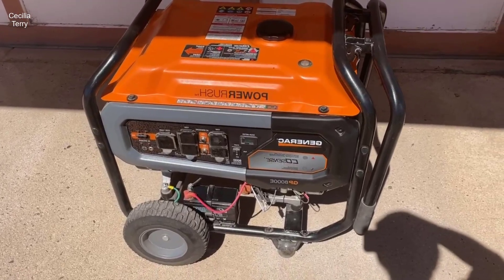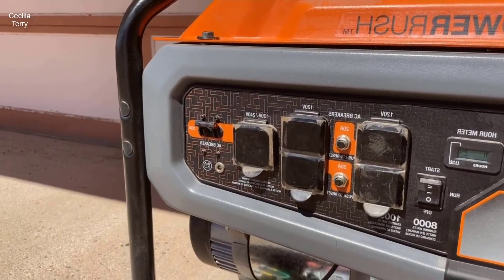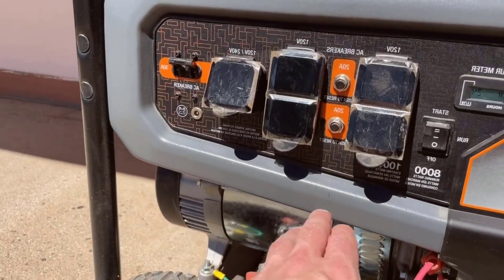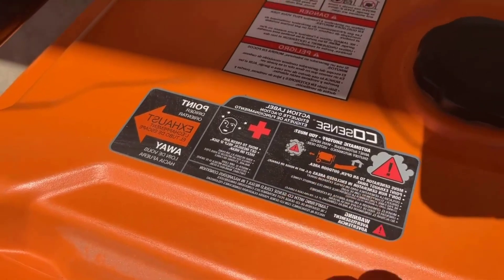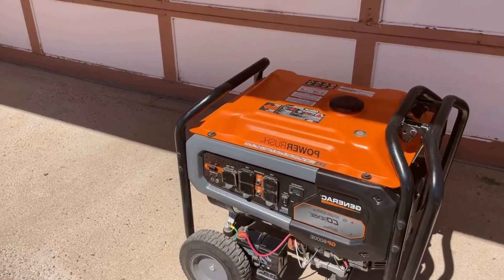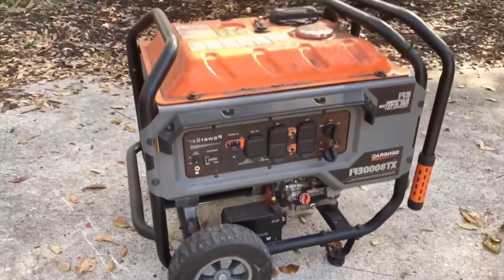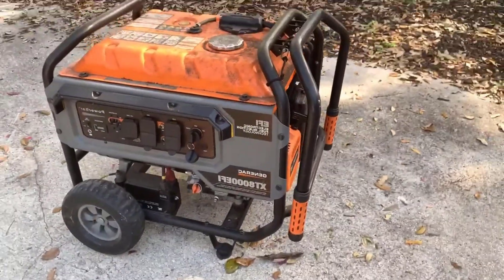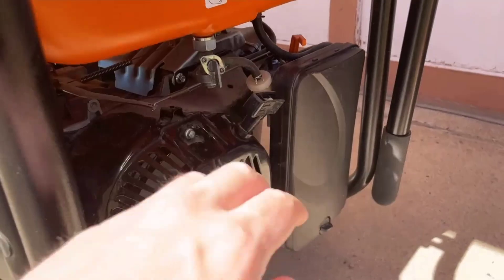Review Generac 7706 GP18000EFI ElectricStart Portable Generator 2024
- In this video, I review the Generac 7706 GP18000EFI 18,000-Watt Gas-Powered Electric-Start Portable Generator with Cosense & EFI Engine, Transfer Switch Compatible. I examine its power and efficiency, and explore its transfer switch compatibility. I also discuss its reliability and ease of use. Is this generator suitable for both home and work use? How does its EFI engine compare to traditional carbureted engines? Join me as I take a closer look at this powerful and versatile portable generator.

- Generac 7706 GP18000EFI 18,000-Watt Gas-Powered Electric-Start Portable Generator with Cosense & EFI Engine, Transfer Switch Compatible:
Product highlights:
+ COsense Technoology – Stops. Alerts. Saves. Powerful protection against hazardous carbon monoxide
+ Generac 816cc EFI Engine – Delivers the right amount of power to get the best performance and efficiency out of your engine
+ TruePower Technology – With less than 5% THD, safely powers sensitive electronics and tools
+ Low-Oil Pressure Shutdown – Automatically safeguards engine from damage
+ Large Capacity Fuel Tank – With incorporated fuel gauge, provides durability and extended run times
+ Homelink Manual Transfer Switch Compatible – When paired with a manual transfer switch, the GP18000EFI is powerful enough to provide whole home backup and is a great alternative to a Home Standby Generator.
+ Hardened 1 ¼” Steel Tube Cradle – For added strength and durability
+ Hour Meter – Tracks maintenance intervals
+ Heavy-Duty, Never-Flat Wheels – For reliable portability
+ Electric Start – Battery Included – Provides hassle-free start-up